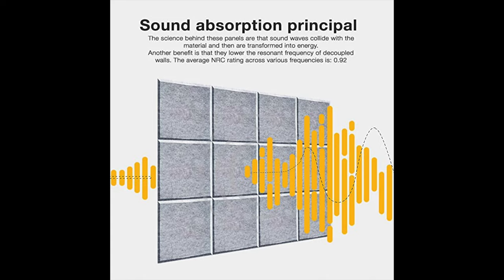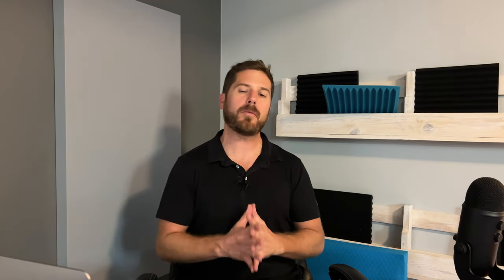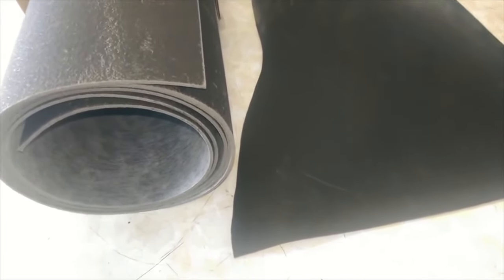How to Soundproof Your NEIGHBOURS BELOW For Good!!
Soundproofing an apartment floor can be difficult if you don't own the apartment you're wanting to soundproof. There are ways to soundproof and apartment floor without having to rip out the ceiling bellow.

Area rugs helps in absorbing noise that would travel down the unit bellow with structural noise, also knows as impact noise. I talk about a product in this video that will not only help in the rooms acoustics but will help in absorbing the impact of the foot traffic.

1. Sonic Acoustics Non Slip Soundproof Rug Pad

2. Area Rug

3. Mass Loaded Vinyl

4. Resilient Channel

5. Solid Core Door
6. Best Work Gloves

7. Small Tool Set

8. Short Ladder

9. Safety Glasses

10. 3m Reusable Face Mask

Links to the three Playlist to soundproof your doors, windows and walls!